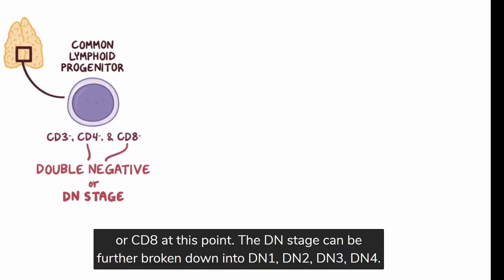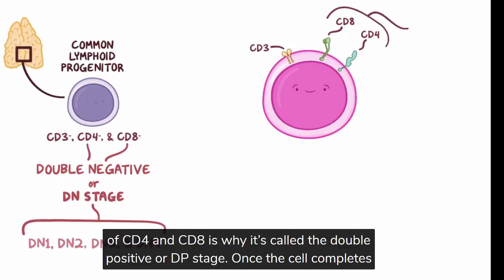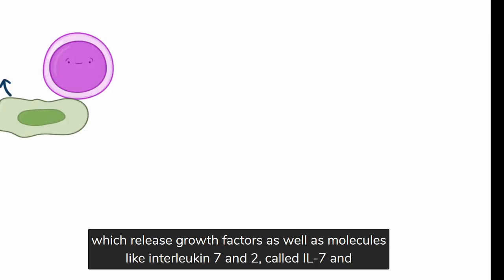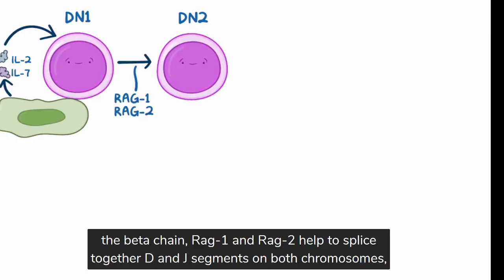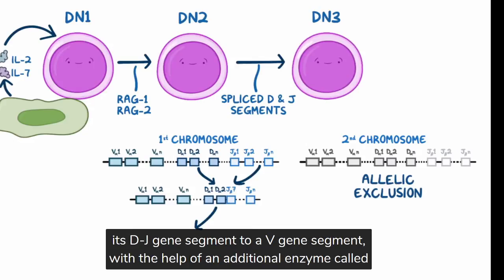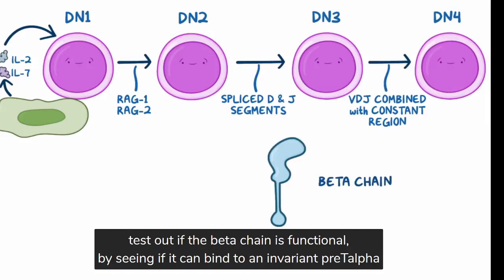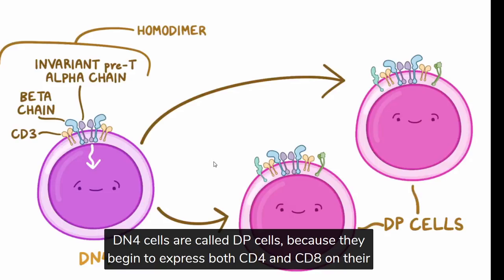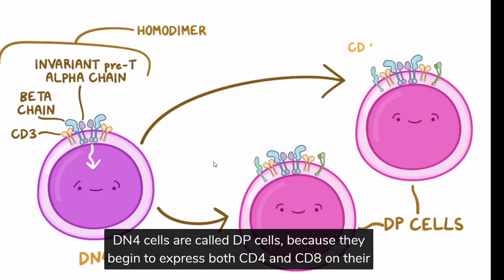بث مباشر بواسطة Osama Ahmed